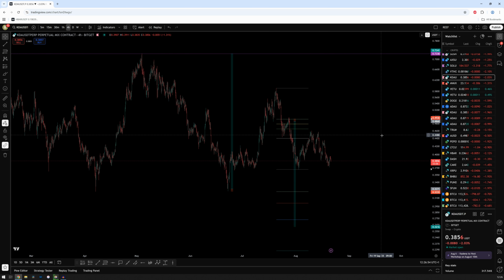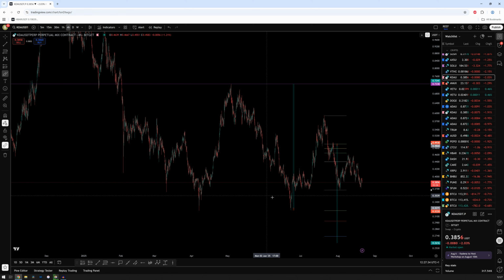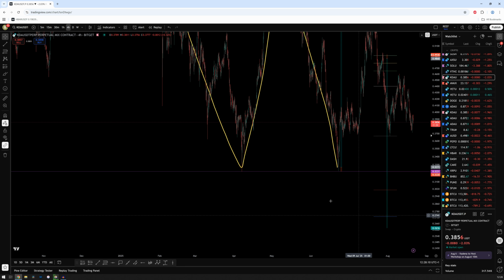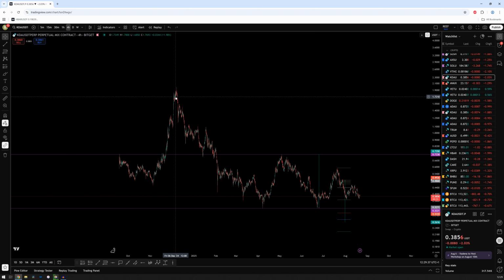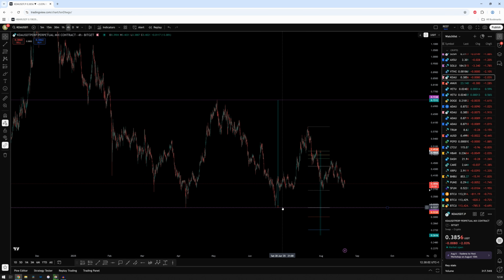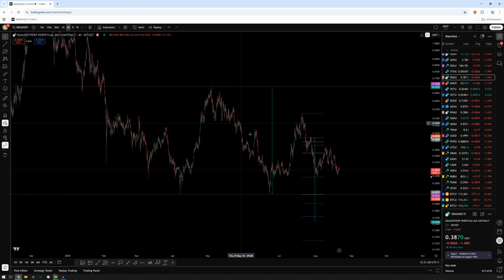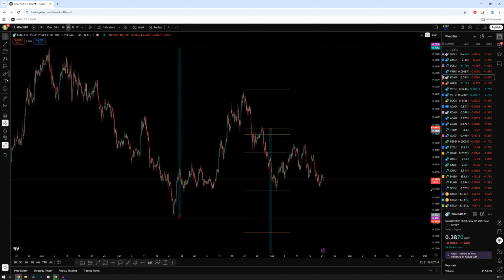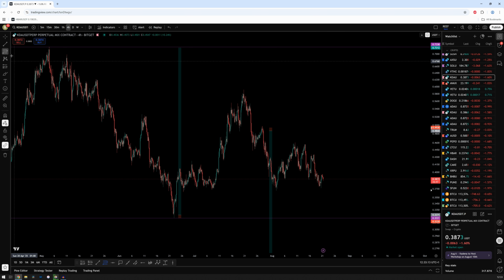My Kadena Trade | KDA | 21st August 2025 - Crypto Trading